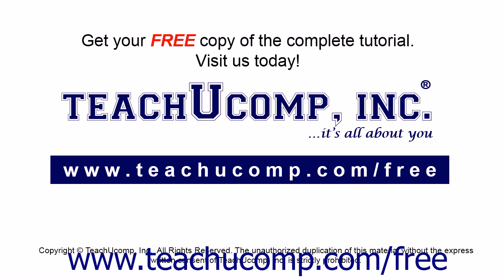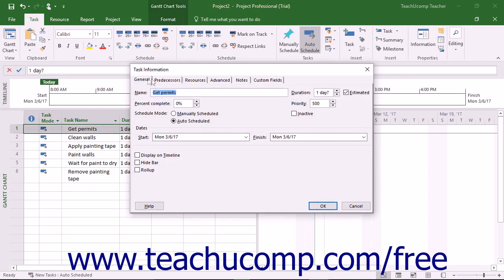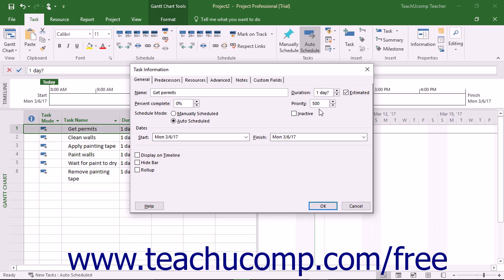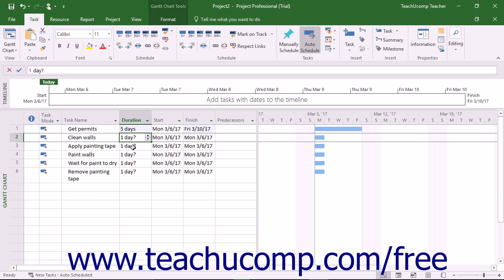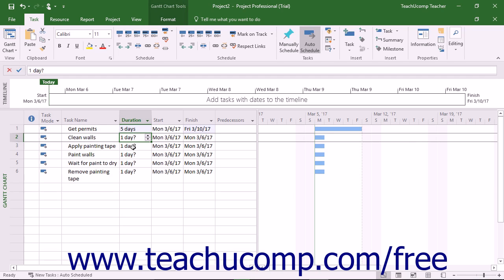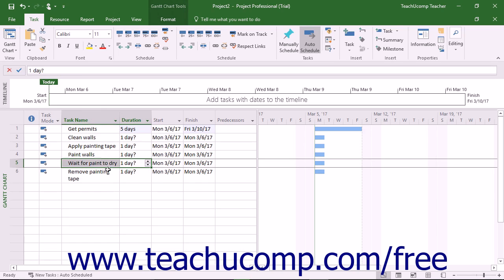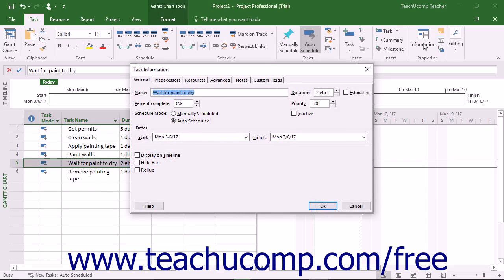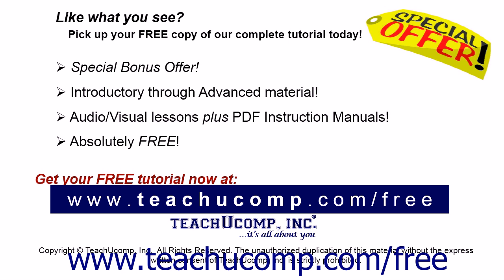Project 2016 Tutorial Setting Task Duration Microsoft Training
Learn how to set task duration in Microsoft Project A clip from Mastering Project Made Easy v. 2016. - the most comprehensive Project tutorial available. Visit us today!